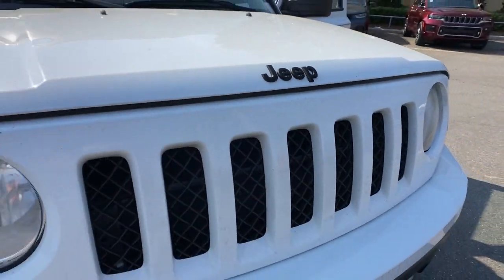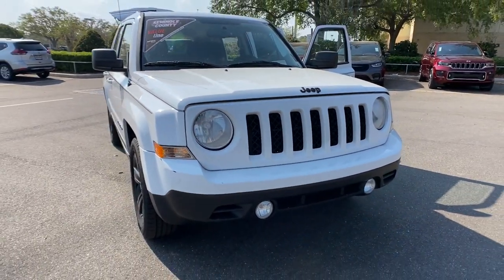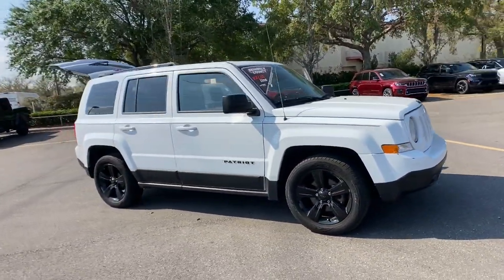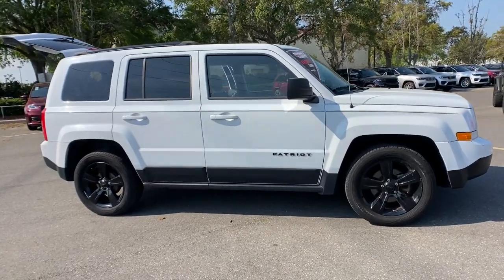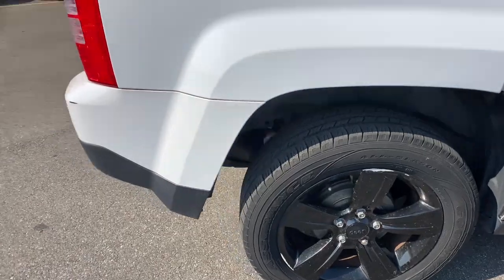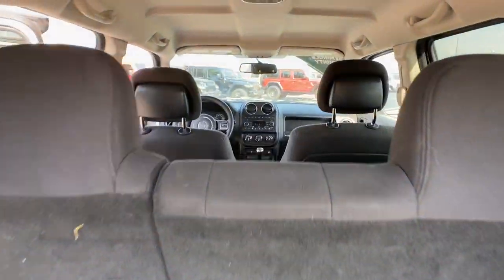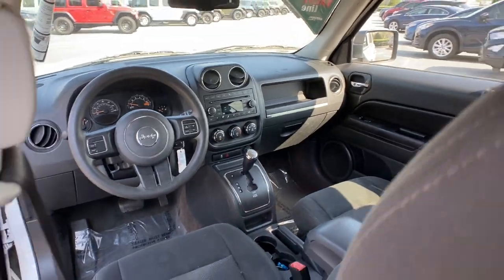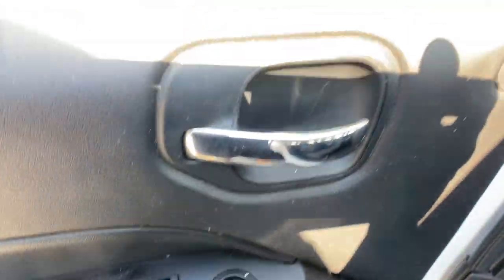2014 Jeep Patriot Orlando, Deltona, Sanford, Oviedo, Winter Park, FL ED786228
Bright White Clearcoat Used 2014 Jeep Patriot Altitude available in 750 Towne Center Blvd., Sanford, Florida at CDJR of Seminole County. Servicing the Orlando, Deltona, Sanford, Oviedo, Winter Park, FL area.

New Price! Bright White Clearcoat 2014 Jeep Patriot Sport FWD CVT 2.0L I4 DOHC 16V Dual VVT Local Trade, PRICE REDUCED FOR AUCTION-SELLING WITH ALL FAULTS-LEAVING SOON-PRICED TO MOVE ASAP-COME SEE NOW, Seminole County Value Line Program- Sold as is with all faults- Some cars need work. Auction cars., ALL USED CARS HAVE COSMETIC BLEMISHES- PRICE REFLECTS ISSUES -SOLD AS IS WITH ALL FAULTS, NEW PRICE - JUST LOWERED TO MOVE ASAP- AUCTION PRICED TO SELL NOW, WE PROTECT OUR VEHICLES WITH PAINT PROTECTION & ANTI THEFT DEVICES., NEW YEAR BLOW OUT SALE- TAKE ADVANTAGE TODAY BEFORE IT IS GONE, Dark Slate Gray Cloth, Black Side Roof Rails, Body Color Rear Bumper w/Step Pads, Keyless Entry, Power Driver 1-Touch Windows, Power Heated Fold-Away Mirrors, Power Value Group, Quick Order Package 24C Altitude Edition (Retail), Speed Sensitive Power Locks, Wheels: 17 x 6.5 Black Aluminum.Seminole County Value Line Program- Sold as is with all faults- Some cars need work not included in advertised price- Some cars have cosmetic blemishes-price reflects issues. 22/27 City/Highway MPGAwards:* 2014 KBB.com 5-Year Cost to Own AwardsVehicle pricing includes all offers and incentives. Sales tax, registration fees, dealer installed options, reconditioning costs, and $1199 dealer fee not included in all vehicle prices shown and must be paid by the purchaser. While great effort is made to ensure the accuracy of the information on this site, errors do occur so please verify information with a customer service rep.
RADIO: UCONNECT 230 6CD/DVD/MP3,UCONNECT VOICE COMMAND W/BLUETOOTH -inc: SIRIUS Satellite Radio NOT AVAILABLE w/St Thomas U.S Virgin Islands or Barbados 1-Yr SiriusXM Radio Service For More Info Call Remote USB Port Rear View Auto Dim Mirror w/Microphone,MANUFACTURER'S STATEMENT OF ORIGIN,QUICK ORDER PACKAGE 24C ALTITUDE EDITION (RETAIL) -inc: Engine: 2.0L I4 DOHC 16V Dual VVT Transmission: Continuously Variable Transaxle II Black Side Roof Rails Body Color Rear Bumper w/Step Pads,POWER VALUE GROUP -inc: Keyless Entry Illuminated Entry Speed Sensitive Power Locks Body Color Liftgate Applique Body Color Door Handles Power Heated Fold-Away Mirrors Power Driver 1-Touch Windows,DARK SLATE GRAY PREMIUM CLOTH BUCKET SEATS,TIRES: P215/60R17 BSW AS TOURING,AIR CONDITIONING,ENGINE: 2.0L I4 DOHC 16V DUAL VVT (STD),WHEELS: 17 X 6.5 BLACK ALUMINUM (STD),TRANSMISSION: CONTINUOUSLY VARIABLE TRANSAXLE II (STD),BRIGHT WHITE CLEARCOAT,Front Wheel Drive,Power Steering,ABS,Front Disc/Rear Drum Brakes,Brake Assist,Aluminum Wheels,Tires - Front All-Season,Tires - Rear All-Season,Temporary Spare Tire,Rear Defrost,Privacy Glass,Intermittent Wipers,Variable Speed Intermittent Wipers,Fog Lamps,AM/FM Stereo,CD Player,MP3 Player,Auxiliary Audio Input,Auxiliary Audio Input,Pass-Through Rear Seat,Rear Bench Seat,Adjustable Steering Wheel,Cruise Control,Cloth Seats,Bucket Seats,Driver Vanity Mirror,Passenger Vanity Mirror,Floor Mats,Immobilizer,Traction Control,Stability Control,Traction Control,Front Side Air Bag,Tire Pressure Monitor,Driver Air Bag,Passenger Air Bag,Front Head Air Bag,Rear Head Air Bag,Passenger Air Bag Sensor,Child Safety Locks